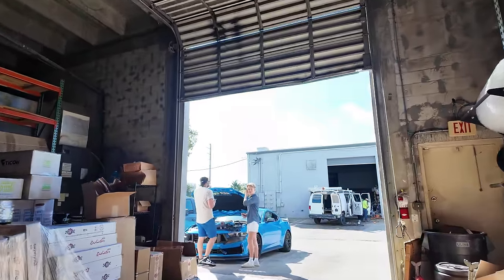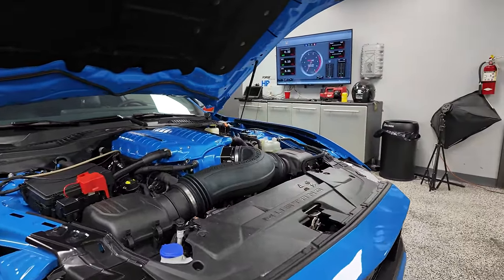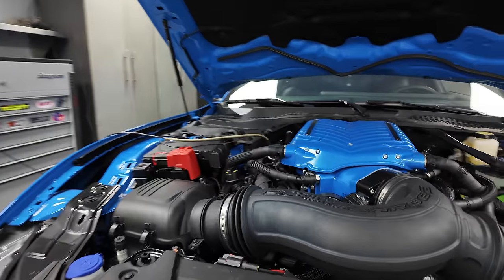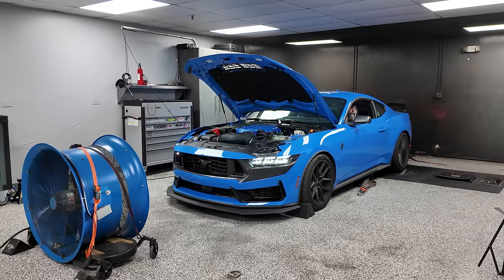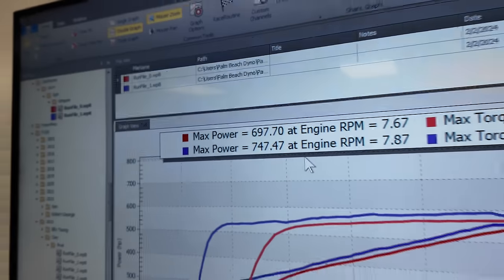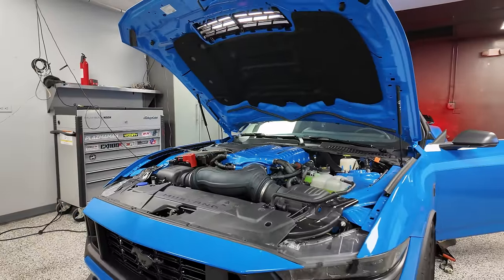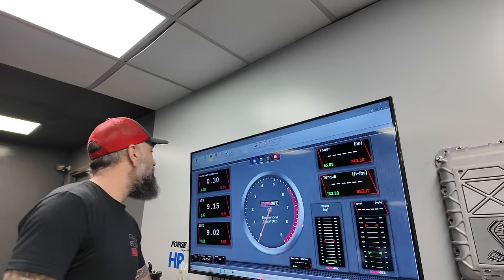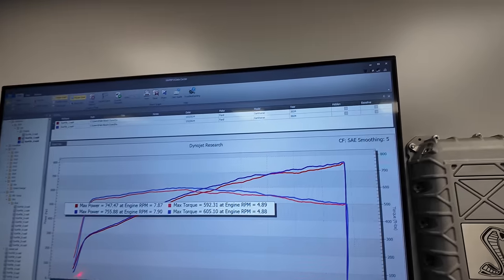7xx RWHP!? Whipple Supercharged 2024 Ford Mustang Dark Horse | Stock exhaust & pump gas!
Our buddy Igor came down to Palm Beach Dyno with his 2024 Dark Horse that has nothing but a complete Stage 2 Whipple Supercharger kit installed to see what kind of horsepower numbers these kits will make on stock cars.

Unlike our 2024 Mustang GT, this Dark Horse is all stock down to the factory catalytic converters and "suitcase" , aka resonator. He filled up with 93 octane at the Shell down the road on his way down from North Carolina and we strapped it up on the dyno.

We are beyond stoked with the horsepower results and can't wait for Whipple to start shipping these kits (we promise, it's soon!). Will you be getting one??